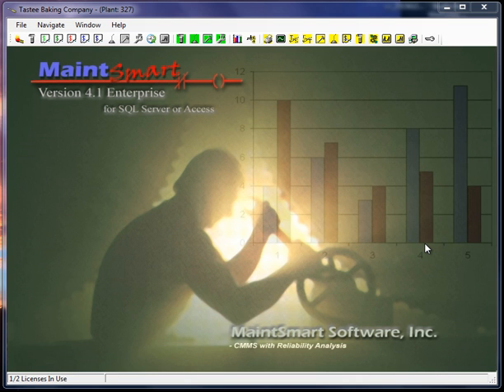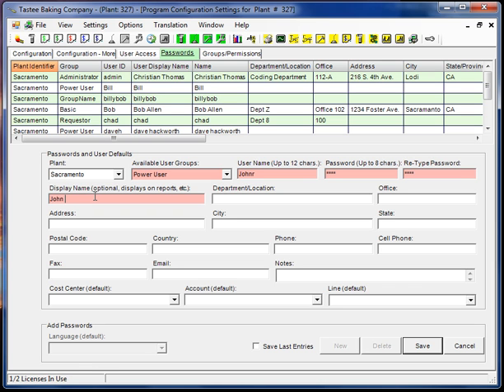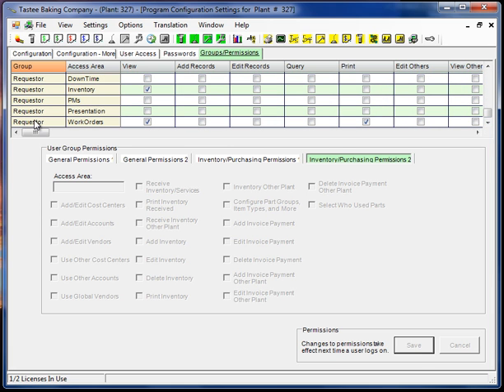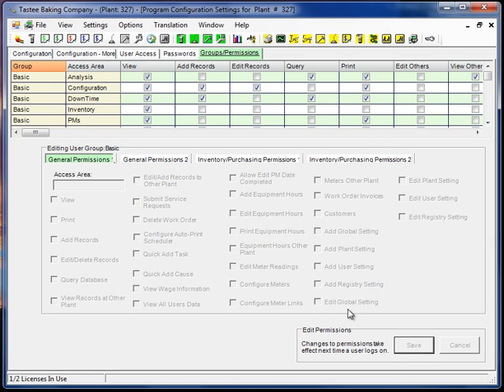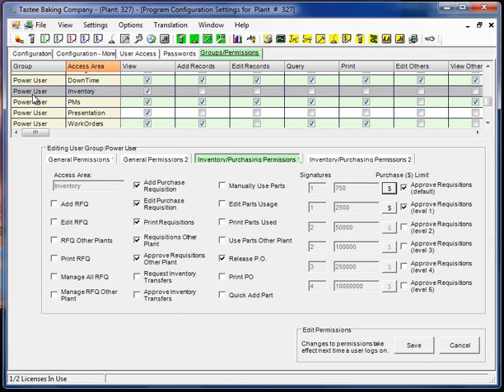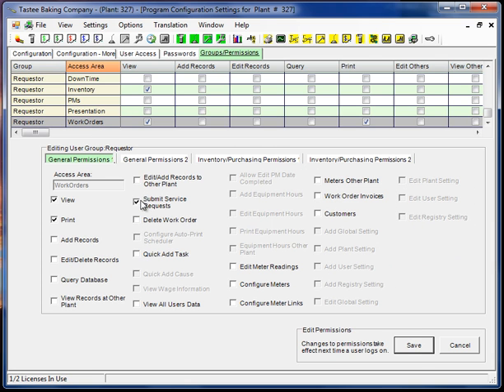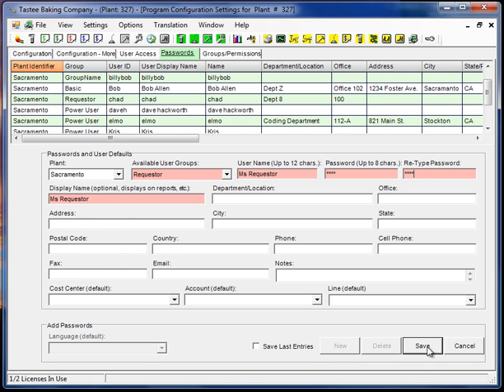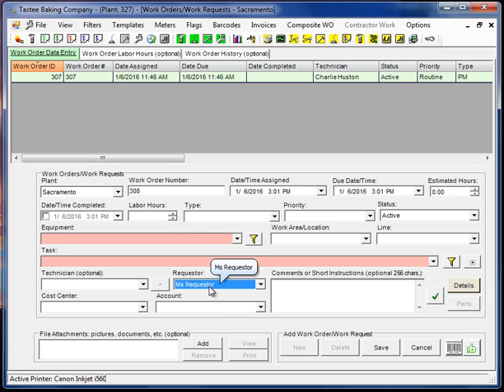CMMS Program Setup (Quick Tutorial!)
CMMS program setup of global settings and options. How to create user groups (roles)and users. CMMS user roles provide a way for all users in your organization to use the software at some level. In order to have a successful CMMS implementation CMMS setup is very important. This video instructs on this critical first step in CMMS software use.